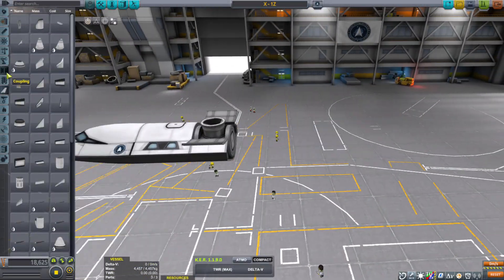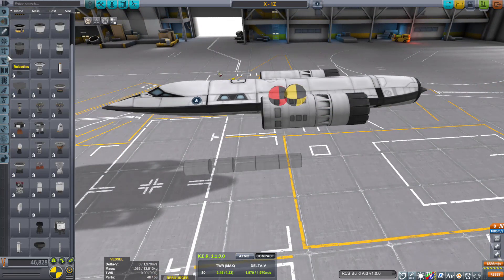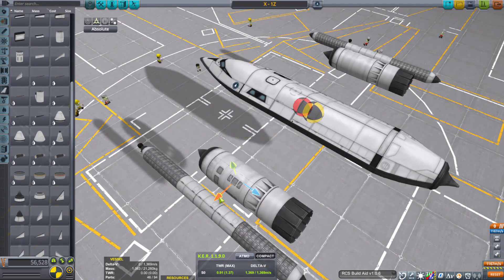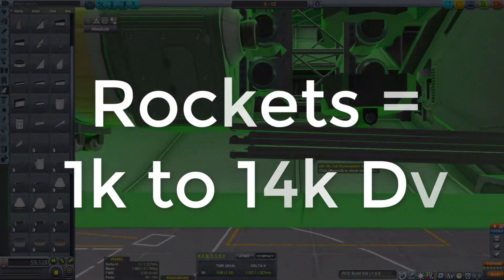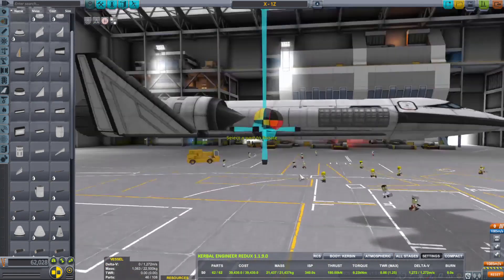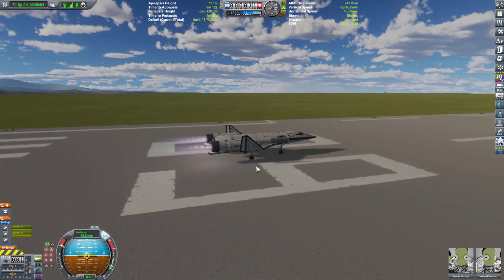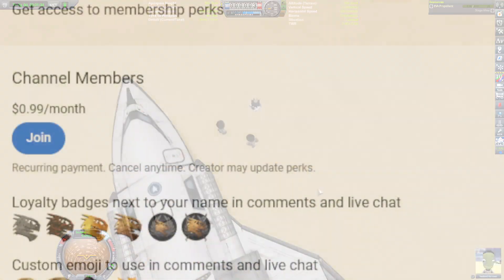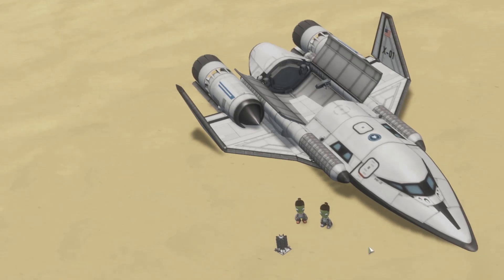KSP SSTO OLD SCHOOL / Jets and Rockets !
Nothing but jets and rockets all the way to orbit! Like how we used to do it back in the OLD DAYS!

GAME : Kerbal Space Program VERSION 1.12.5
FREQUENTLY ASKED QUESTIONS AND ANSWERS :

1. When do you upload videos? - I make videos as often as I can.

2. What do you do for a living? - I work a full time construction job plus any overtime I can get.

3. Where can I download the craft file? - No downloads as of yet. I don't have the time, but these videos are meant for you to be inspired to build your own crafts.

4.  WHY isn't the video in ULTRA REALISTIC SUPER HIGH DEFINITION? Because unlike your rich ass that can afford a KILLER PC, I have to use what little money I have, to make sure that there's a roof over my head and food on the table before I can spend it on things like CPUs and GPUs.

VOLUMETRIC CLOUDS by Blackrack (Makes pretty clouds for all planets)
RCS BUILD AID (Helps with RCS thruster placement and EMPTY COM)